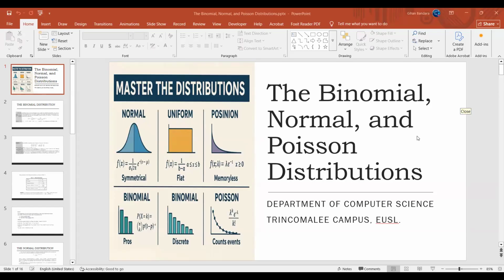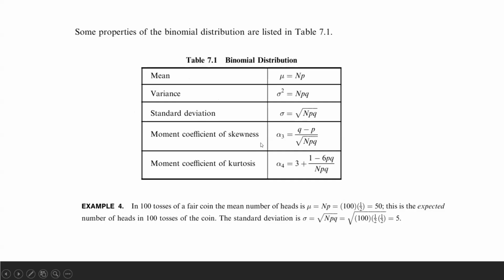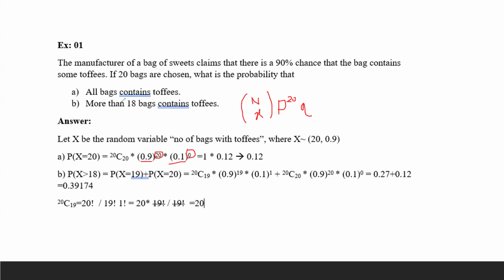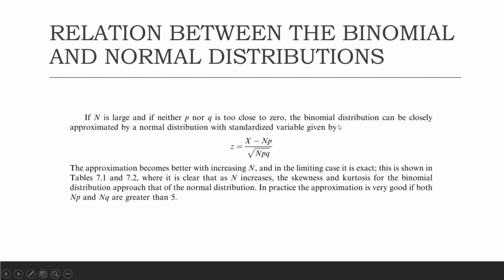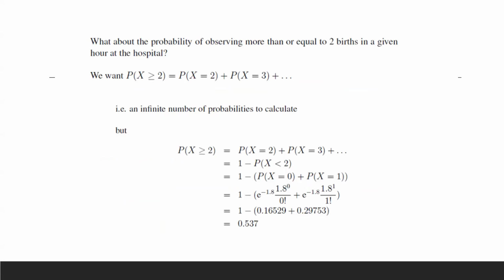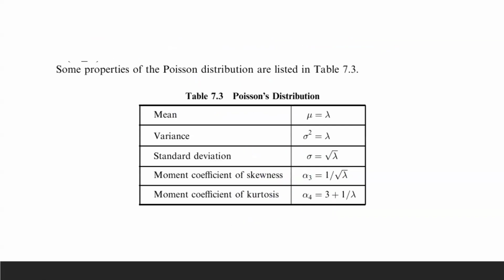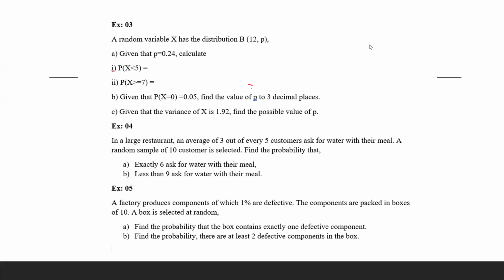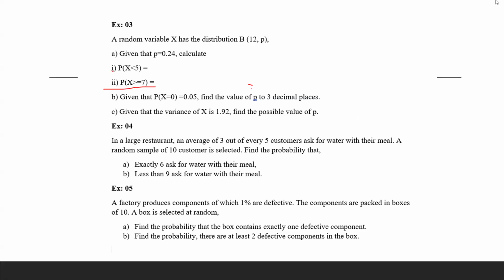Binomial, Poisson & Normal Distribution Explained Simply | Probability & Statistics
In this video, we explain the Binomial Distribution, Poisson Distribution, and Normal Distribution in a simple and easy-to-understand way.

This lesson is perfect for:
✔ University students
✔ A/L & O/L students
✔ Beginners learning Probability and Statistics

📌 Topics Covered:

What is Binomial Distribution?

What is Poisson Distribution?

Key formulas and conditions

Real-life examples and exam tips

These probability distributions are very important in statistics, data analysis, engineering, economics, and computer science.